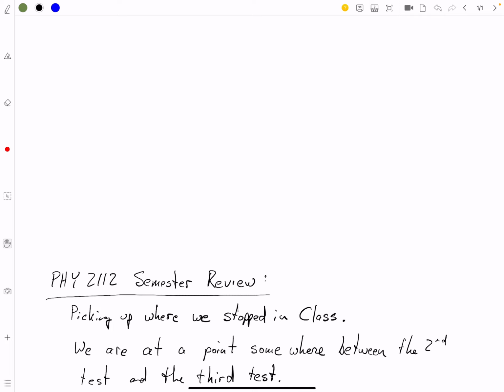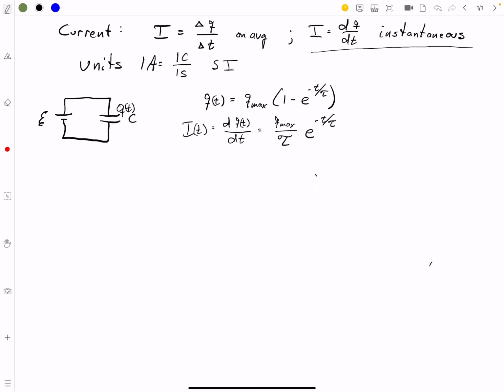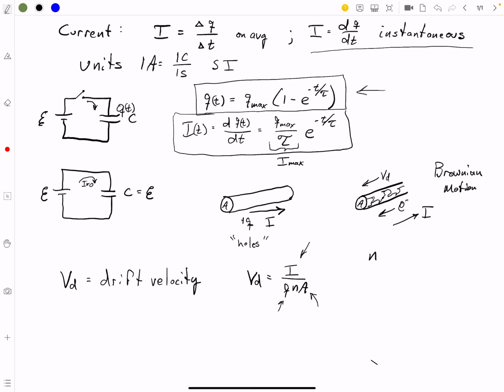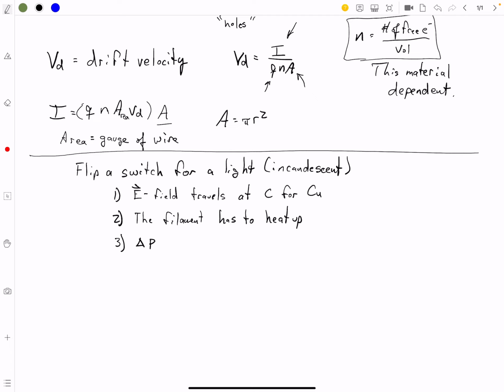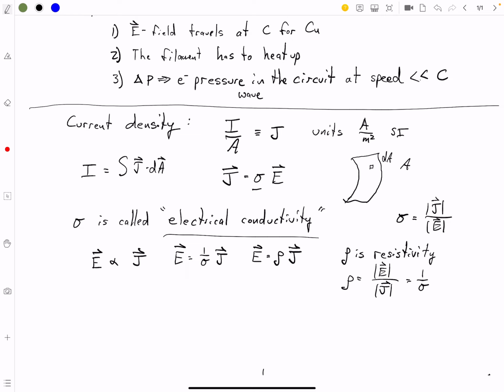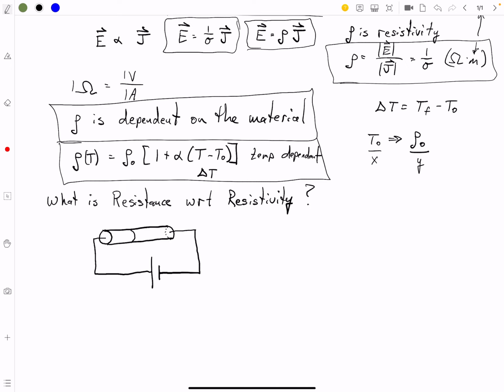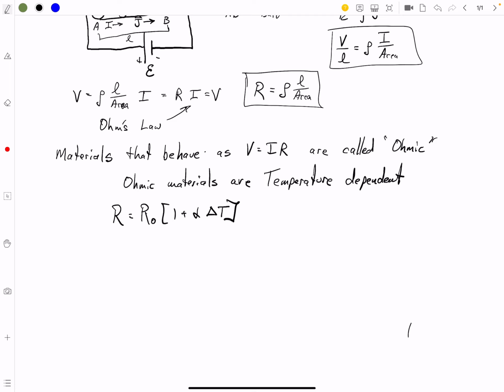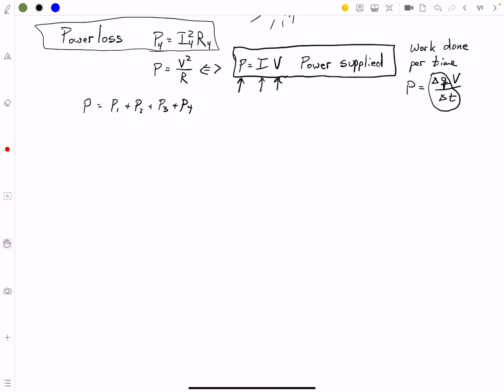PHY 2112 Final Review Part 2